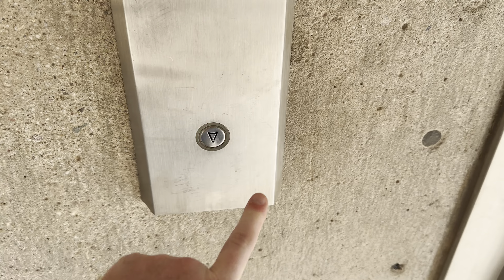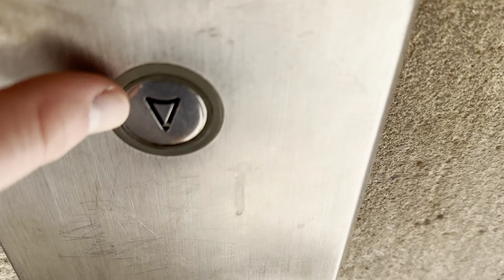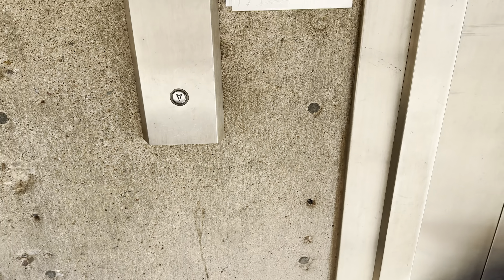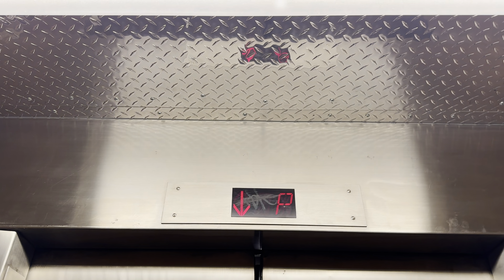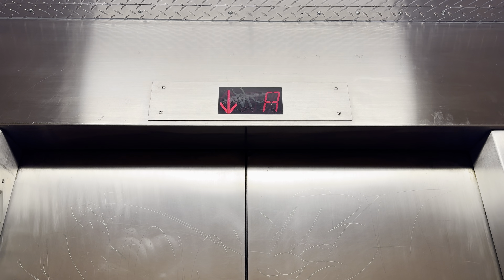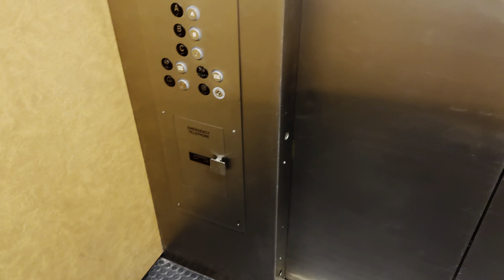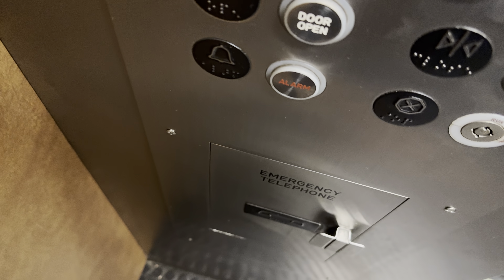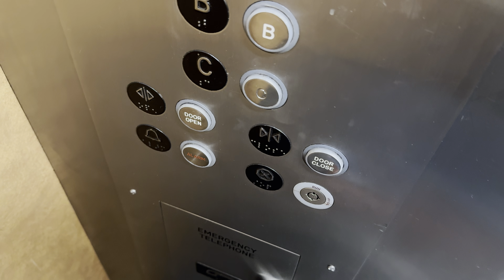iPhone 15 Pro Max: Otis Bottom-Drive Elevator/Lift @ El Presidio Garage Downtown Tucson AZ